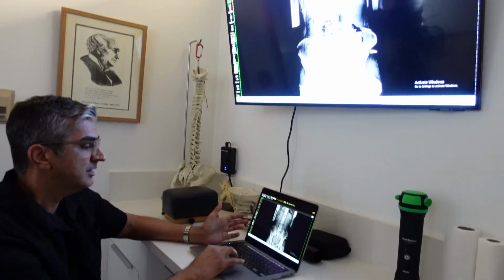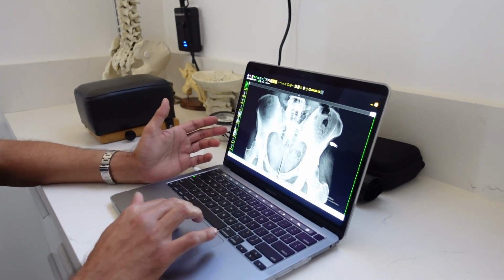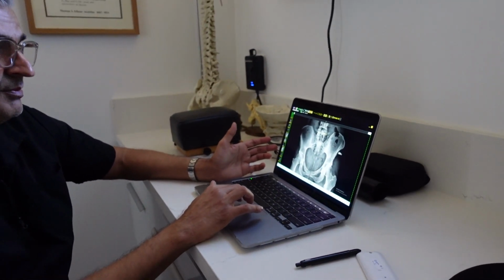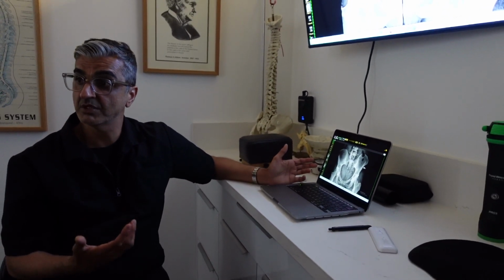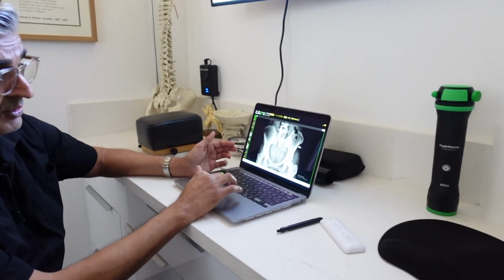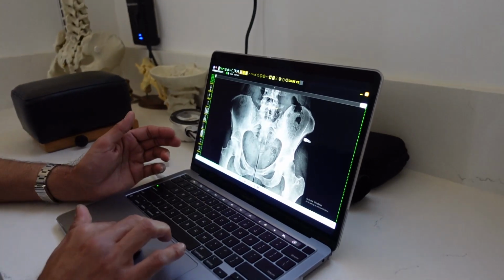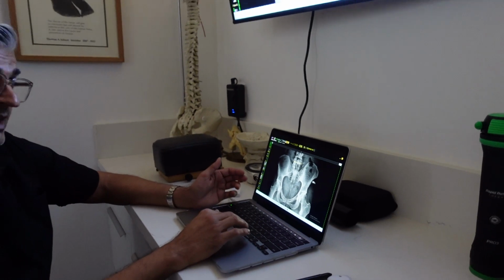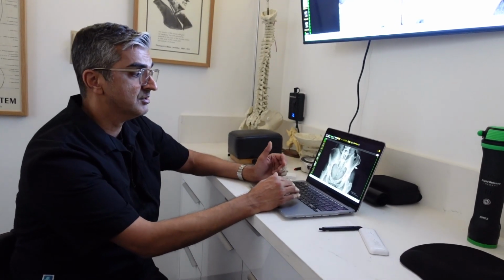Hip Pain & Knee Pain Helped! Dr. Rahim Chiropractic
Hip Pain & Knee Pain after Knee Surgery Helped! Dr. Rahim Chiropractic